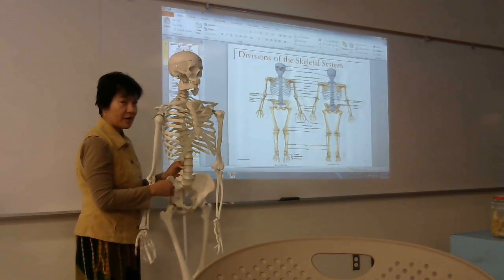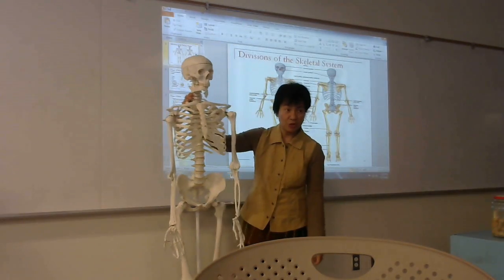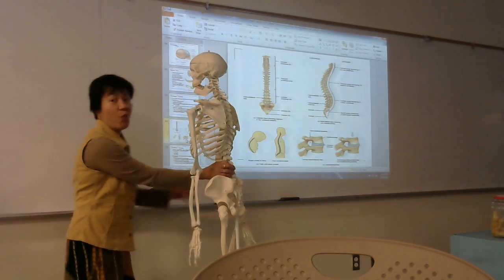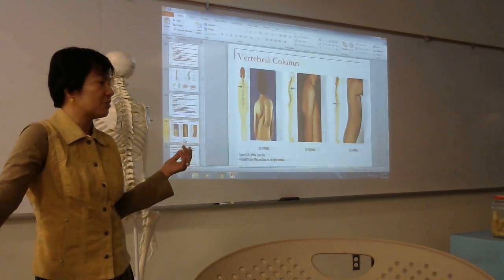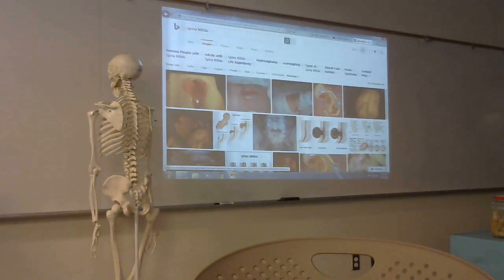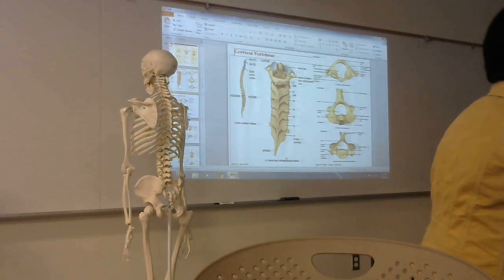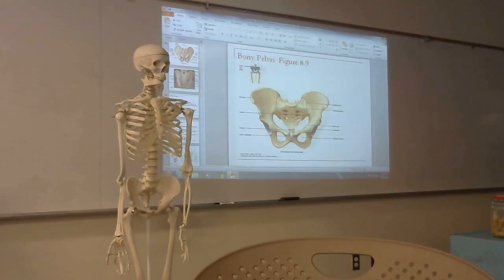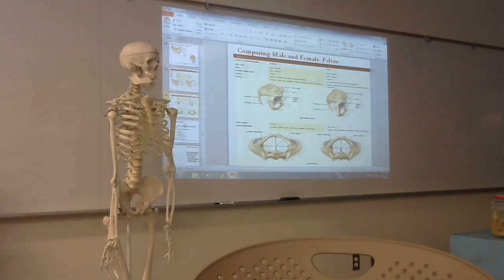Lecture 6 Pt 2